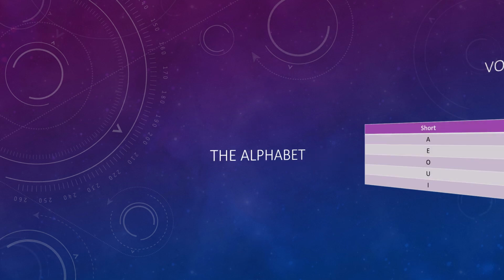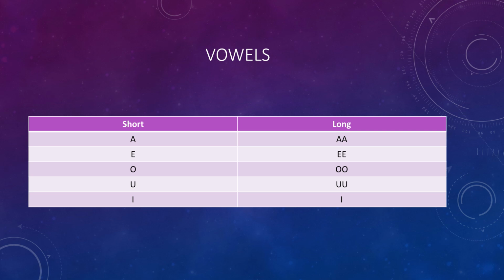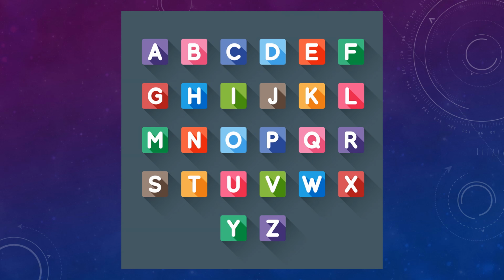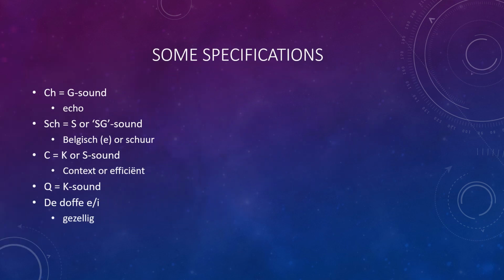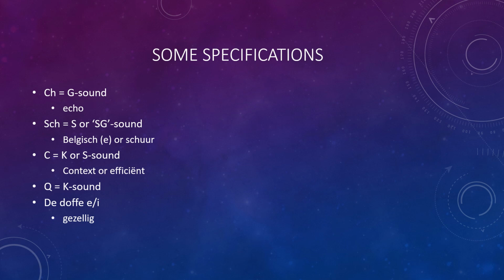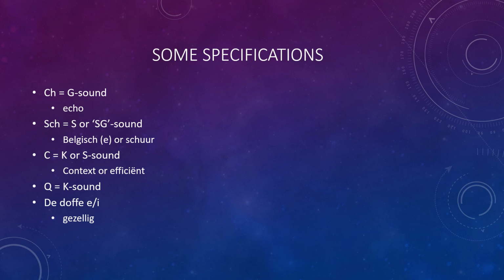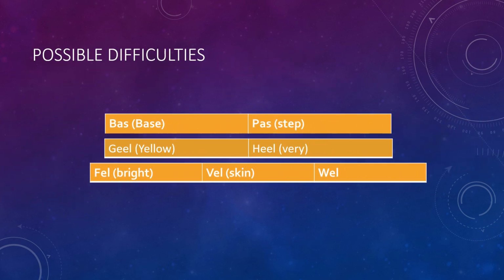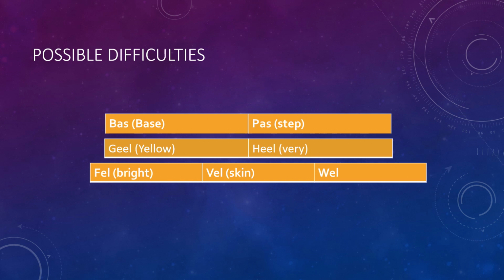The Dutch Alphabet (English version)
This video is the first of a beginners guide to learning Dutch and explores the Dutch alphabet and it's pronounciation.